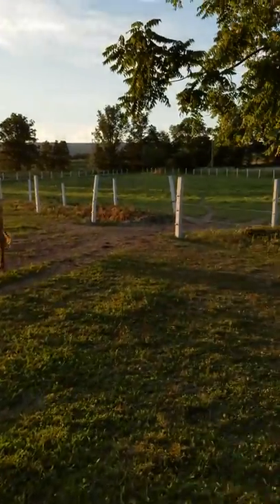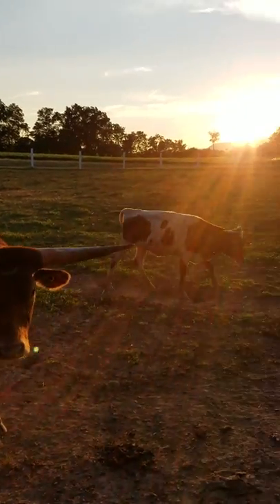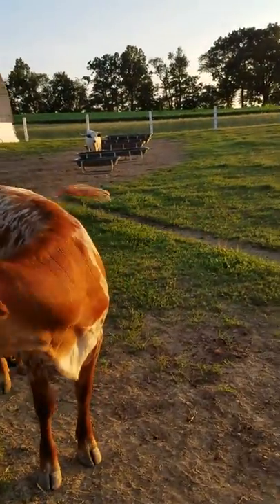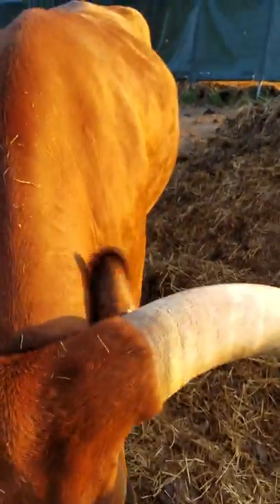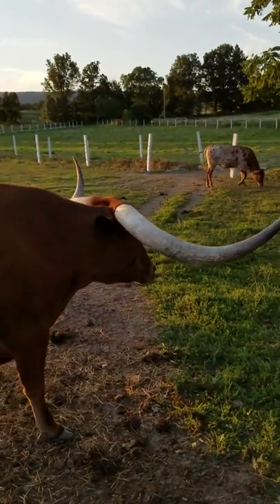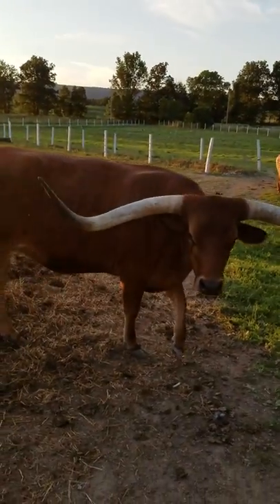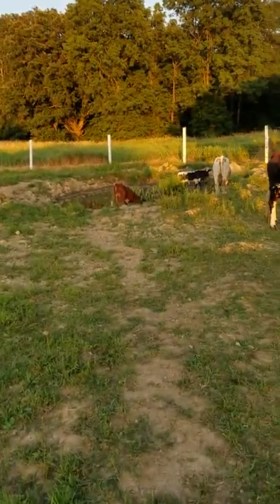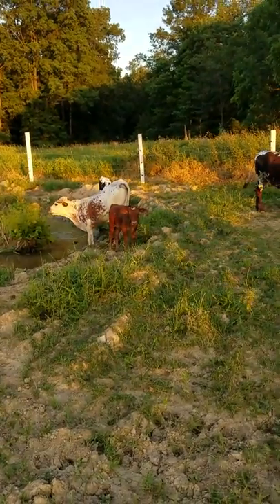Our first video of our longhorn cattle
Just a little of what we love